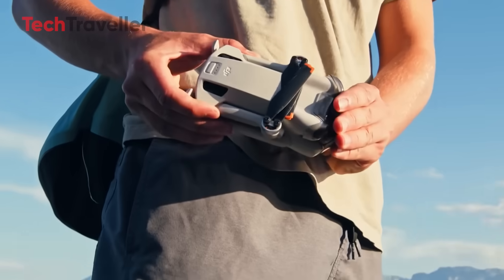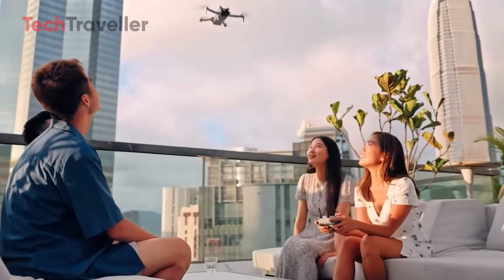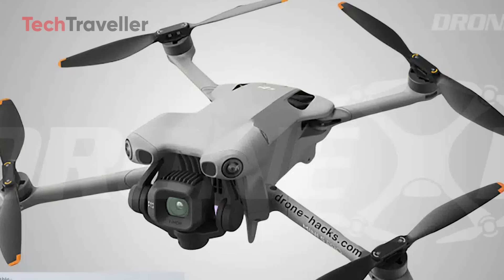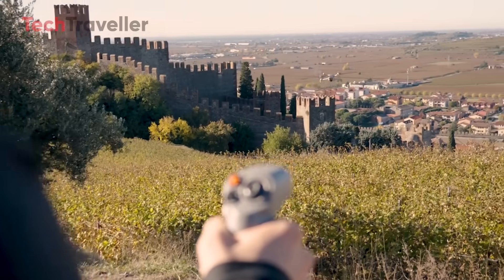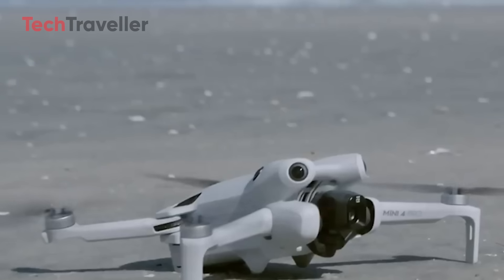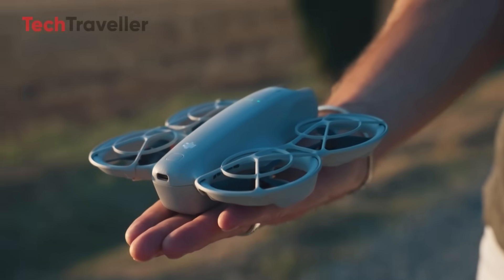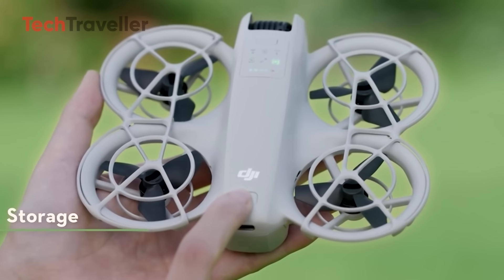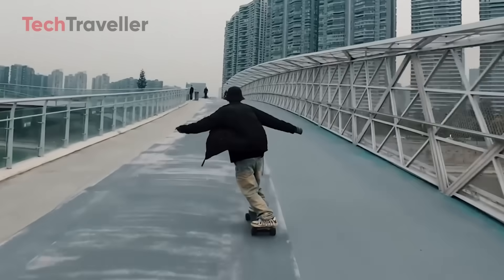DJI Mini 5 Pro Official Confirmed Specs , Price & Release Date!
The DJI Mini 5 Pro leaks have landed, and the drone community is buzzing with excitement. In this video, we’ll unpack the latest rumors, leaked specs, and major upgrades that could make it a true game-changer. From potential LiDAR sensors and advanced AI tracking to whispers of 5G connectivity, the Mini 5 Pro is shaping up to be DJI’s most advanced ultralight yet. But there’s one big question—can it deliver all these features while staying under the 250g weight limit? We’ll explore what these upgrades could mean in real-world use and why this drone might redefine its category.